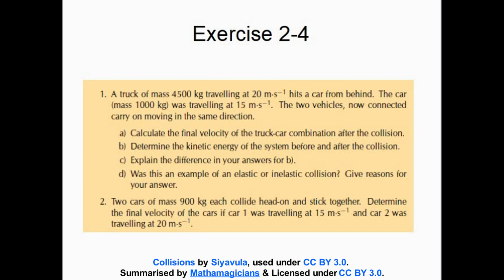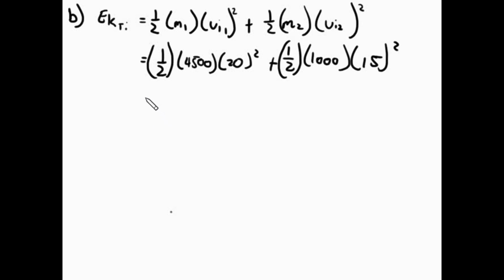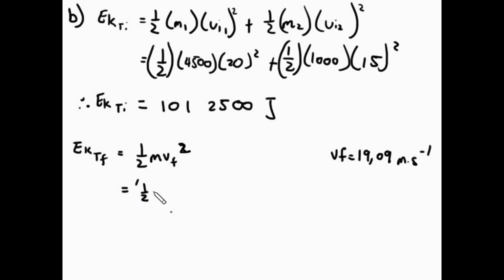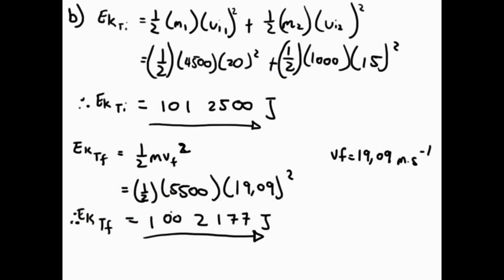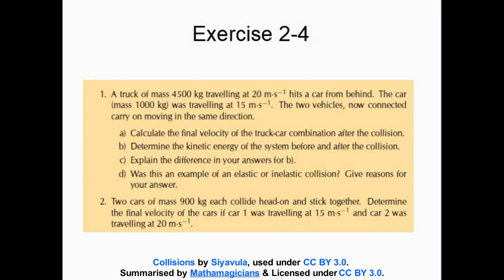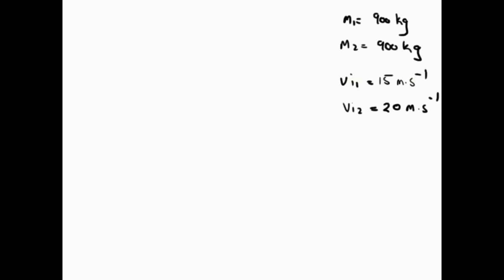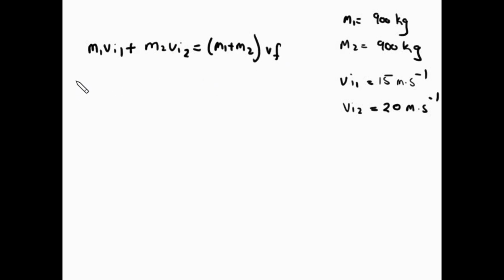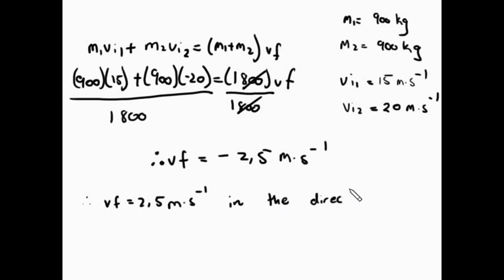Grade 12 Physics: Collisions Exercise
Are you struggling with Collisions? Then this video is for you!